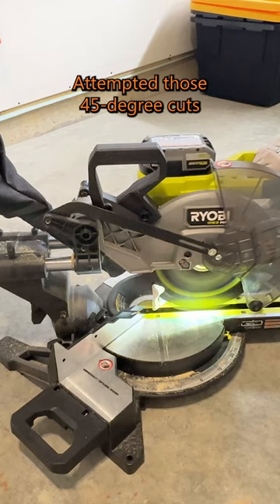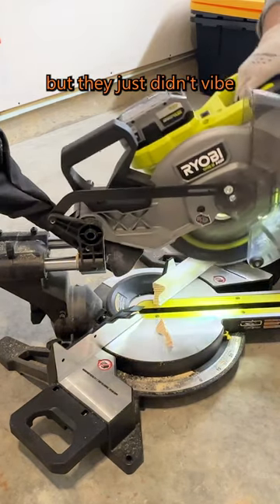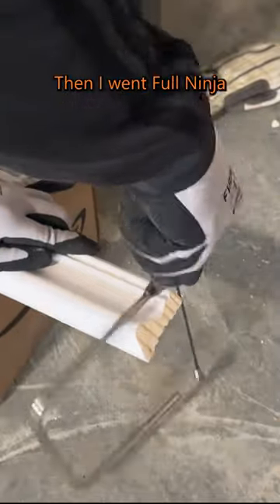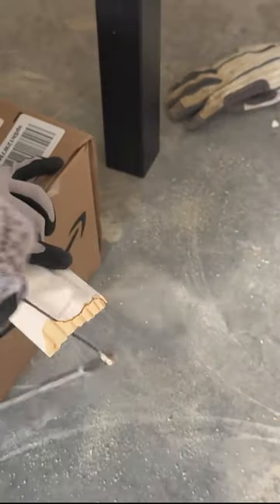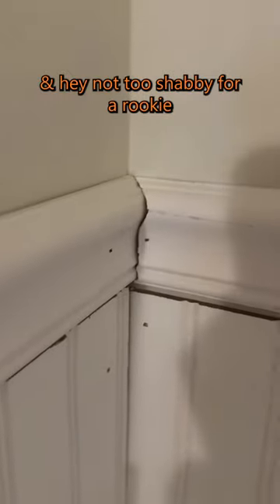Quick Tip for inner corner cuts of chair rails/moldings etc.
Here's a helpful suggestion for trimming inner corners: I experimented with a 45-degree cut initially, but it didn't yield satisfactory results. However, when I tried the coping saw technique, it worked perfectly for my DIY project. I recommend giving the angle grinder a try for achieving cleaner corner cuts.